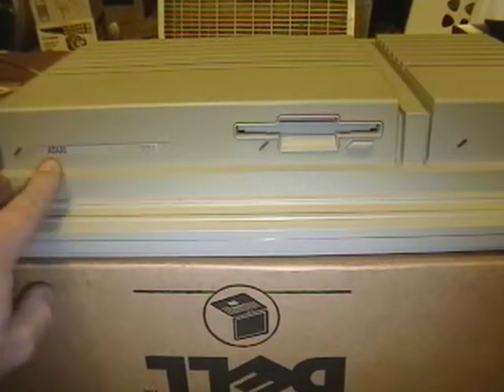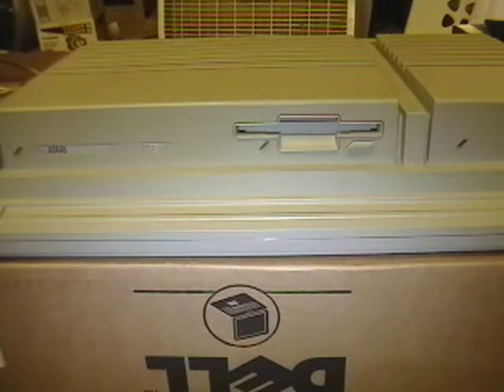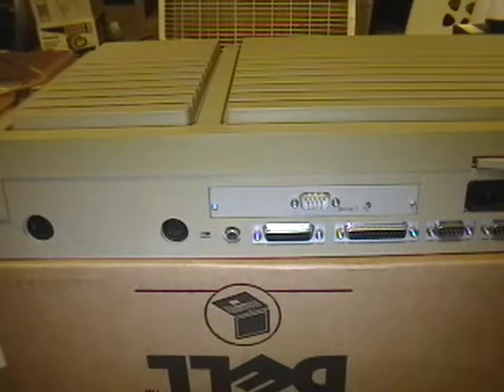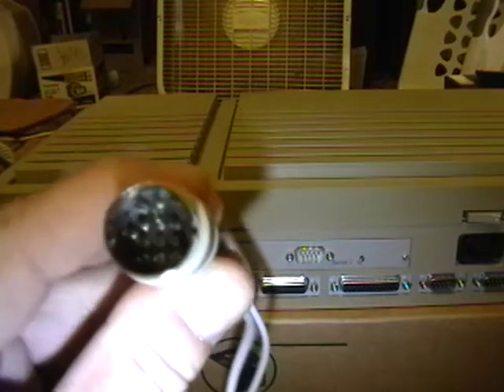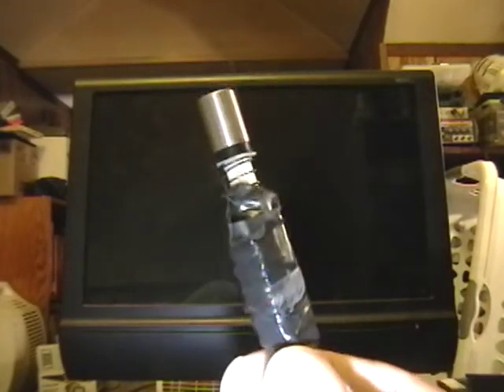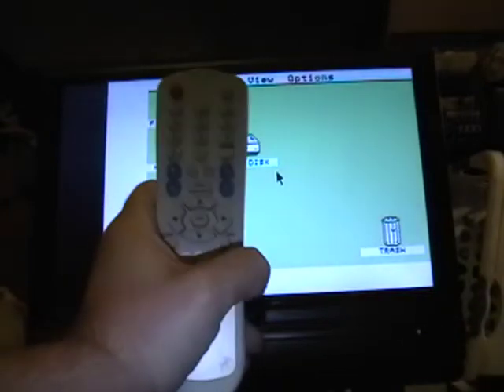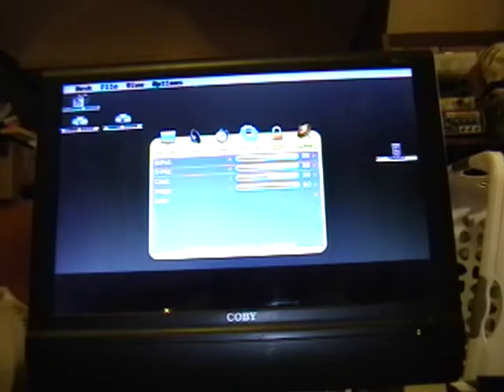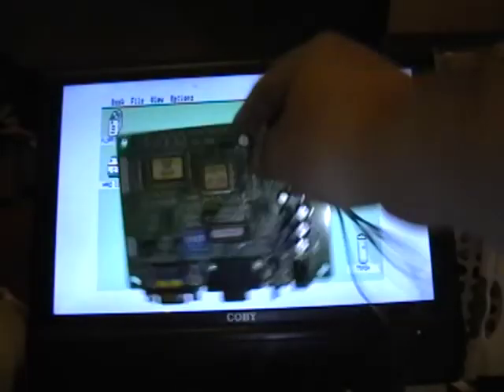Atari ST on a Coby TF-TV1514 monitor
Connecting an Atari ST directly to a Coby TF-TV1514 monitor.